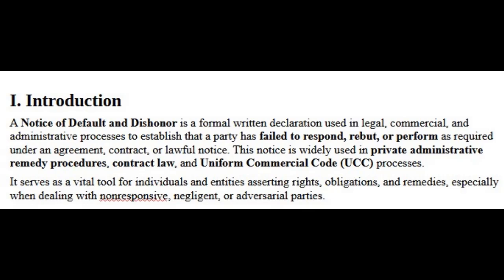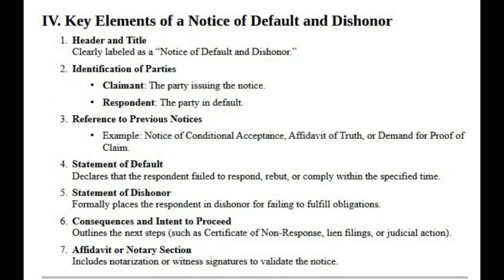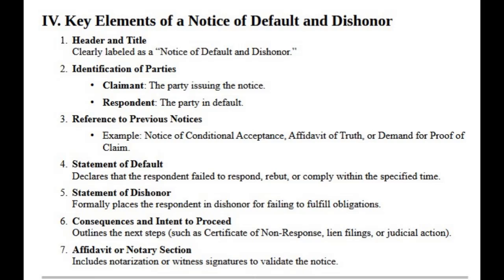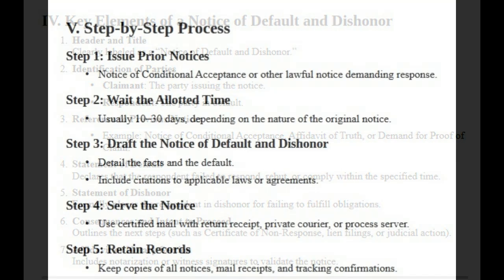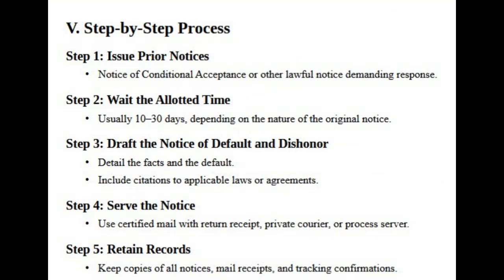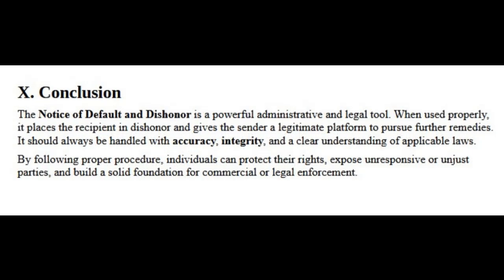Notice of Default and Dishonor- Establishing Accountability in Contractual Agreements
This presentation provides a comprehensive overview of the &quot;Notice of Default and Dishonor&quot; process, a powerful legal instrument used to formally document a party's failure to respond or fulfill their contractual obligations. The notice serves as a declaration that the offending party is in breach, has dishonored a valid agreement or offer, and may be held liable under commercial and contract law. It outlines the legal standing, procedure, and implications of issuing such a notice and emphasizes its use in private administrative processes to establish a lawful paper trail. The report educates viewers on asserting their rights, protecting their interests, and initiating remedies in both private and public settings.

TOP SECRET LETTERS AND FORMS